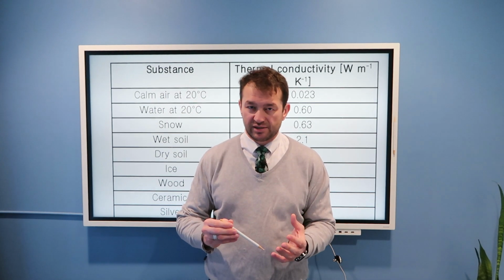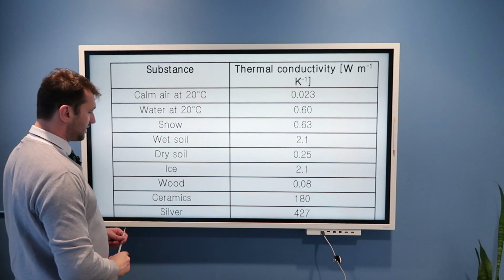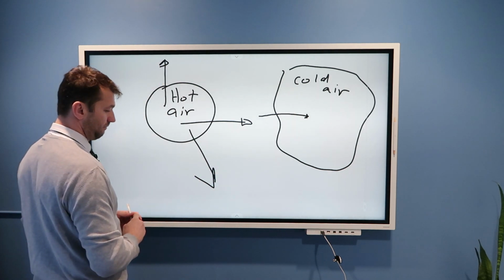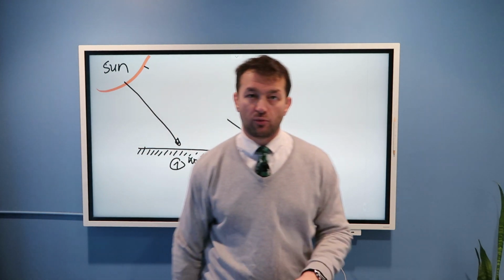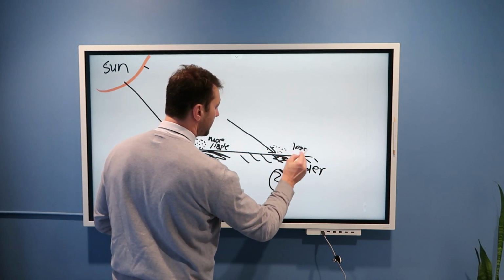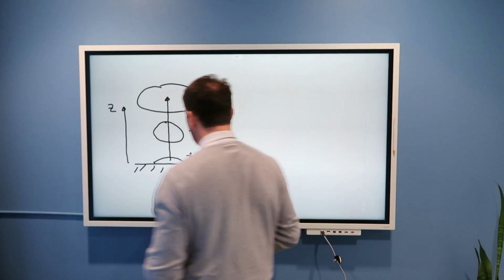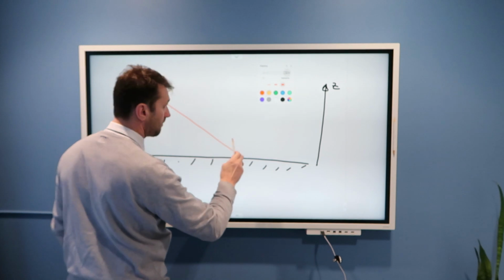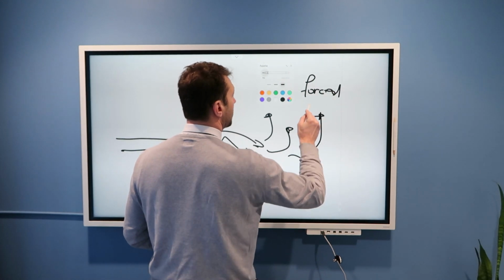Conduction and Convection I FWC CII.3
This video describes heat transfer through conduction and convection.

This video follows Chapter II (“Energy, radiation and earth’s energy budget”) of Fundamentals of Weather and Climate and is Lecture 3 in this series.